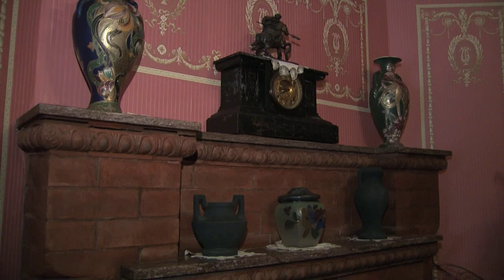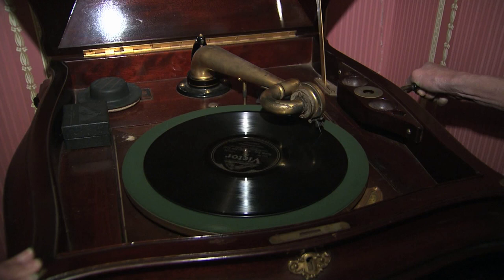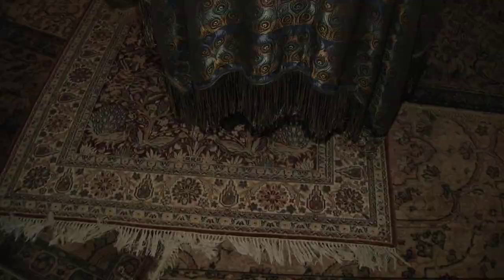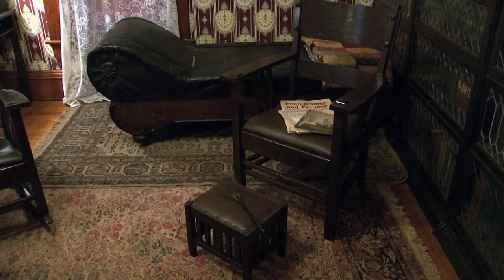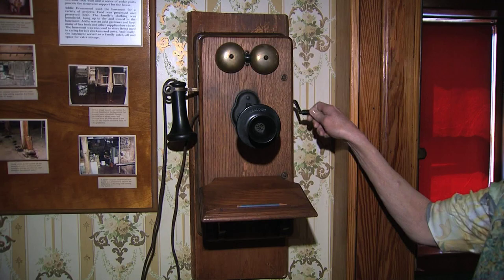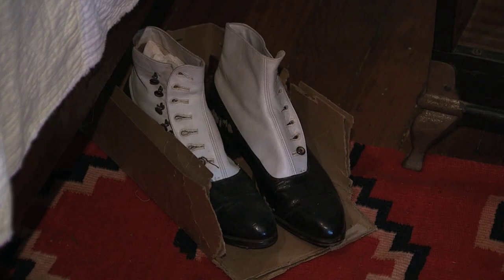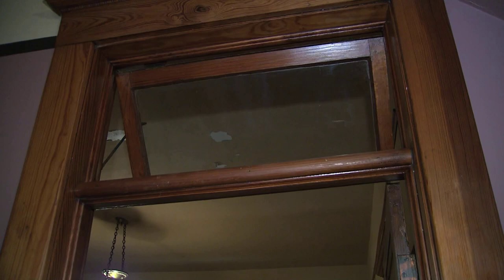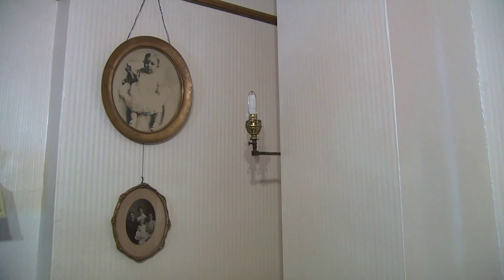OETA Story on Preserving History: Drummond House aired on April 13, 2011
This story aired on the ONR on OETA-The Oklahoma Network. The reporter is Lis Exon; photojournalist is Tim Carson.

IN TONIGHT'S PRESERVING HISTORY SEGMENT WE TAKE YOU TO HOMINY TO VISIT AN OKLAHOMA HISTORICAL SOCIETY SITE WHICH DATES BACK MORE THAN 100 YEARS.
  THE FRED DRUMMOND HOME WAS ONE THE MOST ELITE AND MODERN HOMES BUILT BEFORE STATEHOOD.
  TODAY IT STANDS MUCH THE SAME AS IT WAS BACK THEN AND ALL VISITORS ARE WELCOME.